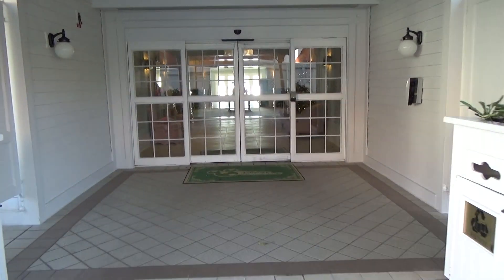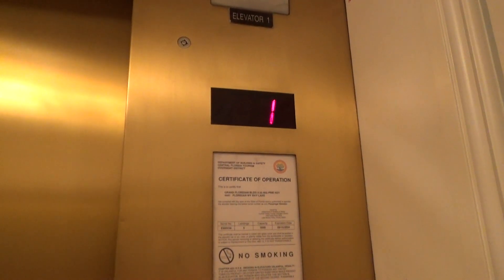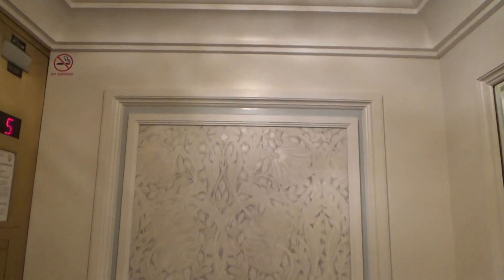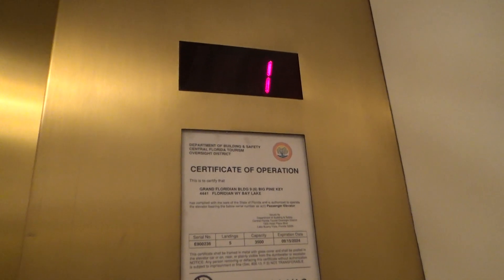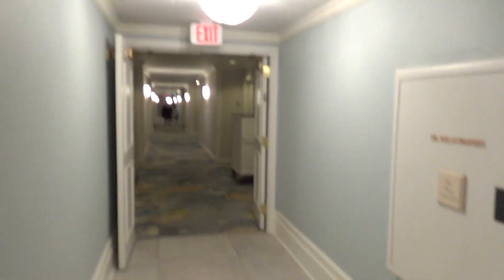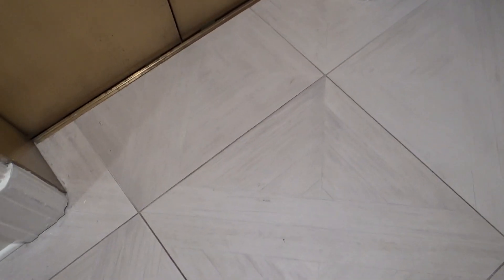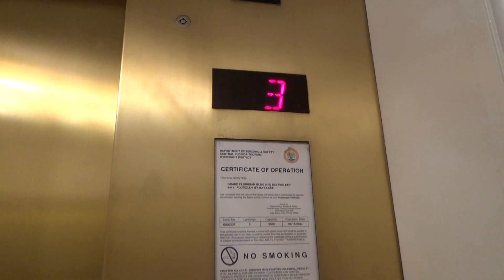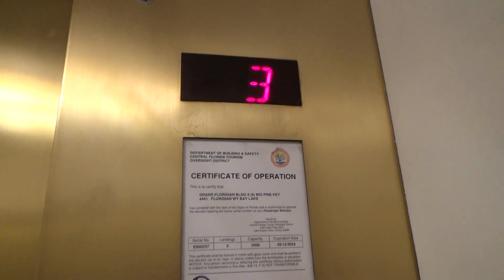Otis Hydraulic Modded Elevators @ Disney's Grand Floridian Resort and Spa in the Big Pine Key Bldg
(recorded 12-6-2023) This is an elevator bank in one of the many buildings at Disney's Grand Floridian Resort and Spa. These buildings had a huge renovation in 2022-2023, though the elevators were untouched. The elevators were modernized in the late 2000's or early 2010's by Otis.  I'm not sure of their former brand, however I'm assuming they were either Dewhurst or US before they were modernized by Otis.

Installed: 1988
Modernized: Late 2000's to Early 2010's